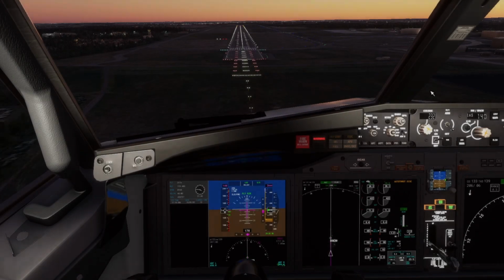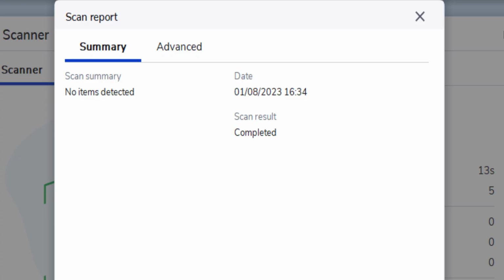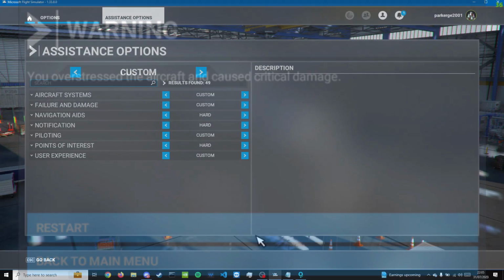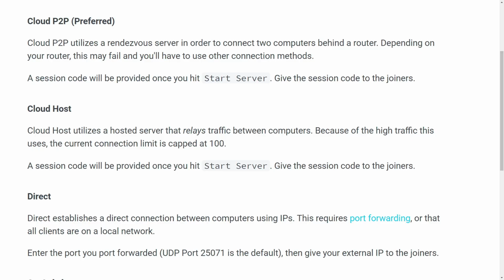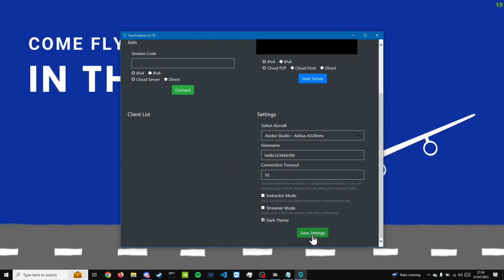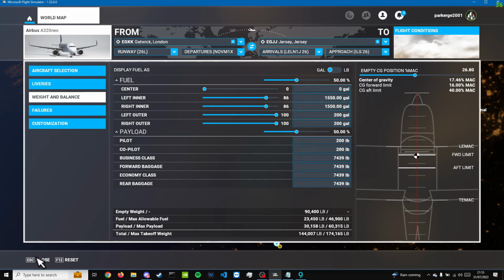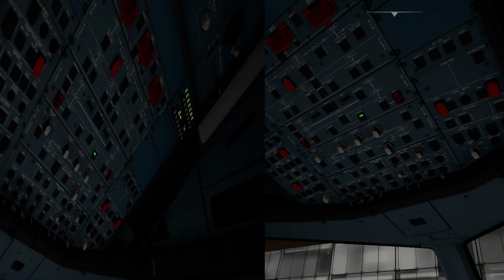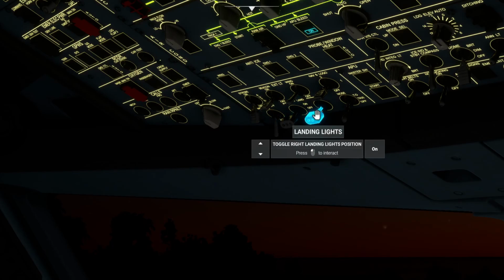MSFS2020 | Shared Cockpit Tutorial | YourControls Setup (1/3)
This video details how to install and setup YourControls to support a shared cockpit setup in Microsoft Flight Simulator 2020. The next two planned videos will explain how to use this software on VATSIM, and tips and tricks to use YourControls with the PMDG 737.

Please note, you may find some settings relating to connection work better for you and a friend. The settings discussed during the video are from YourControls recommendations and what we have found works best.

Chapters:
00:00: Intro
01:01: Downloading YourControls
02:01 Installing YourControls
03:11: Simulator settings
06:25: YourControls setup
07:17: Flight Planning
09:01: Weight, Balance, Time and Weather
10:15: Flying!
11:37: Giving control
12:30: Conclusion